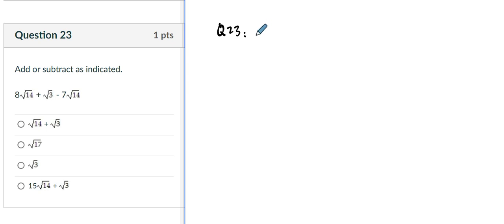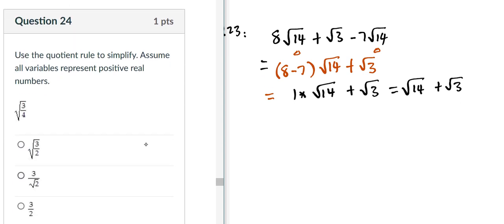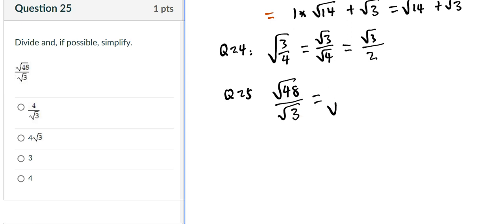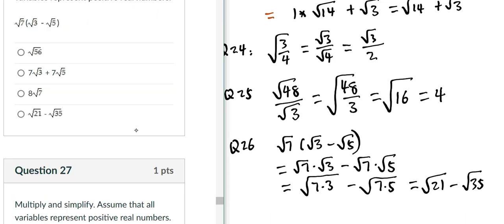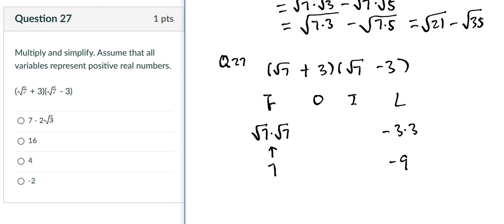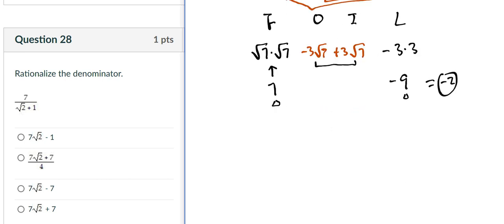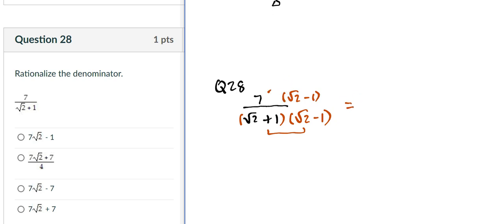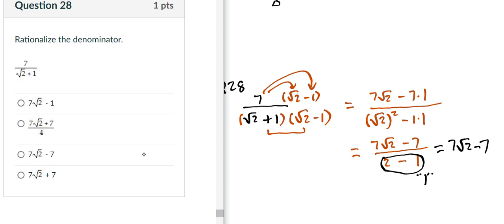T12Q23to28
How to simplify radical expressions is described with examples. The meaning of rationalize radical expressions is introduced as well.